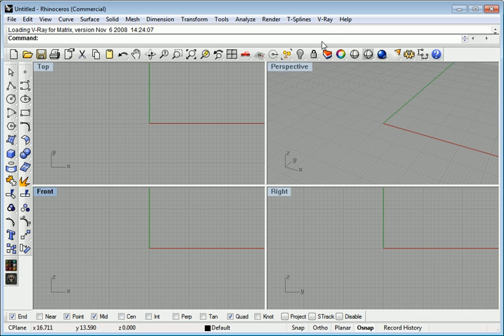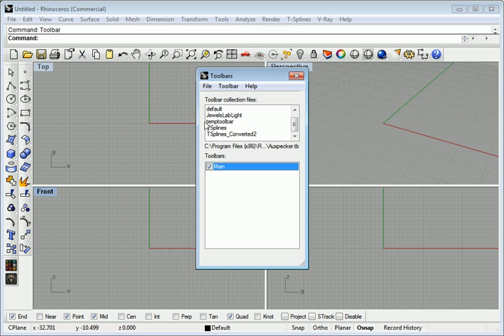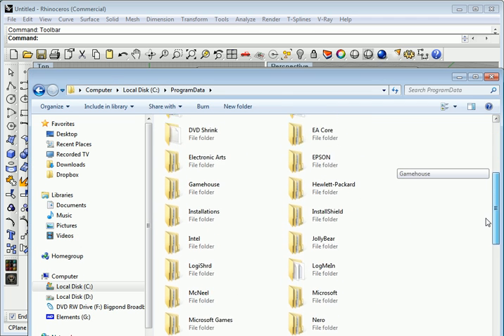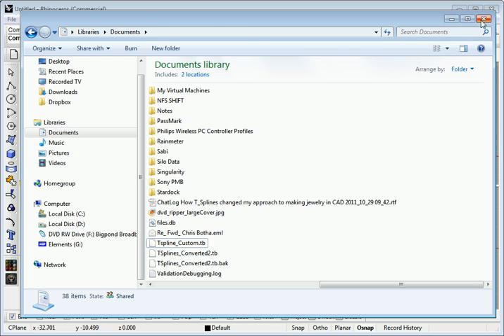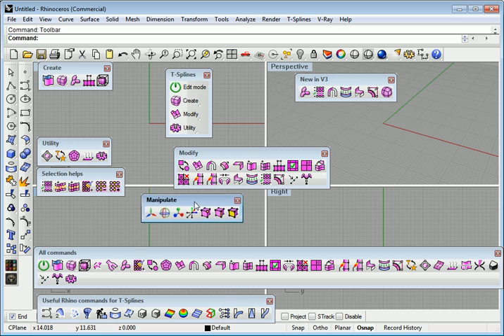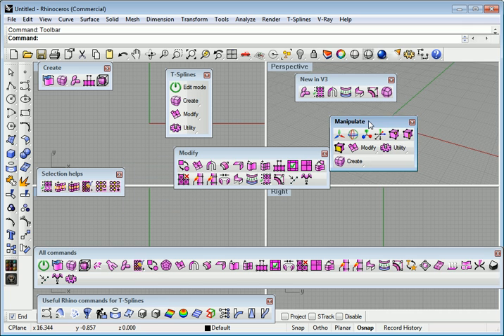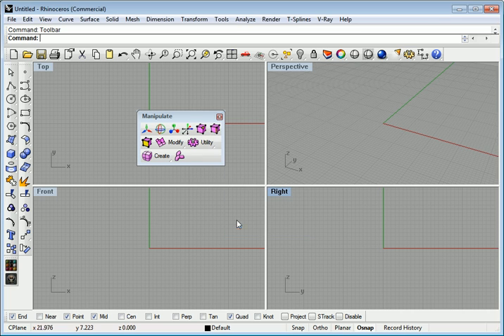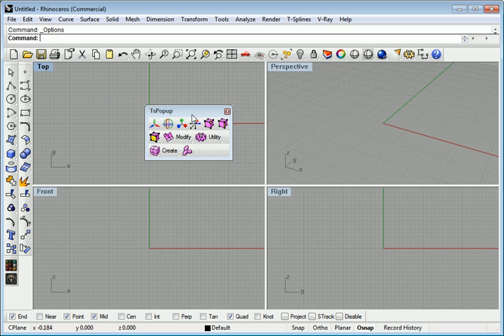Setting up Toolbars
My setup for toolbars as per webinar